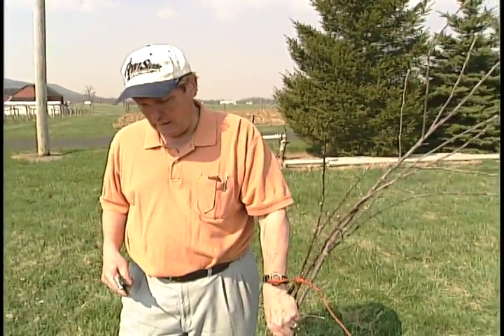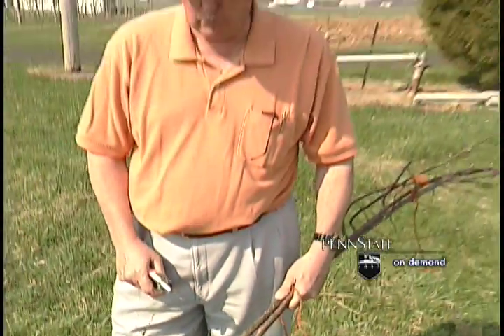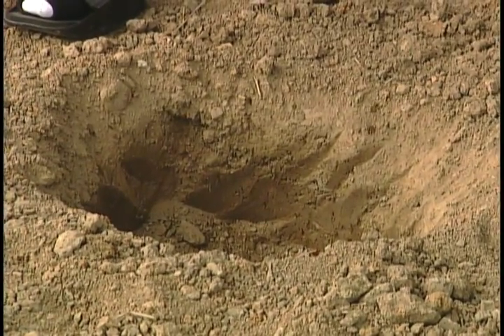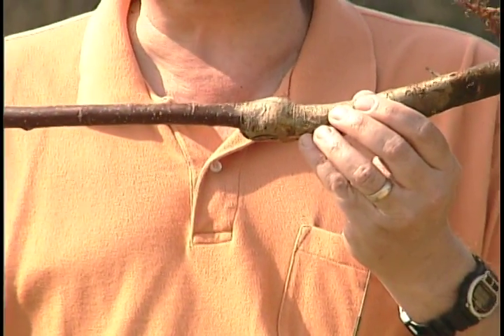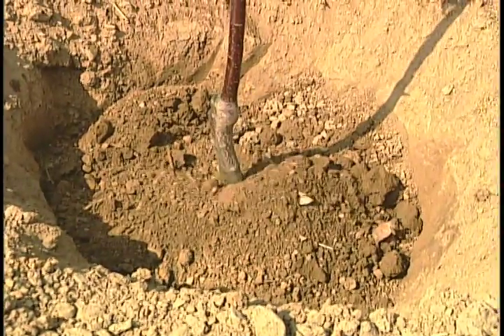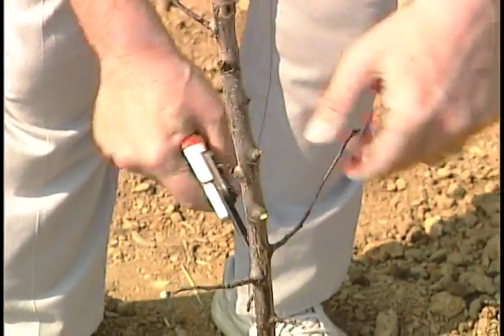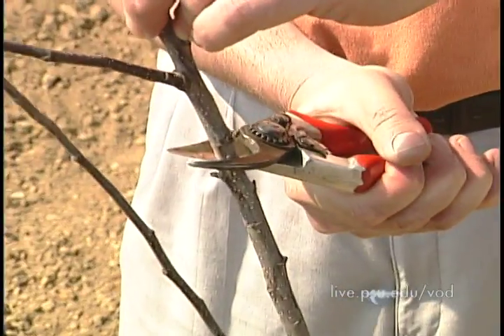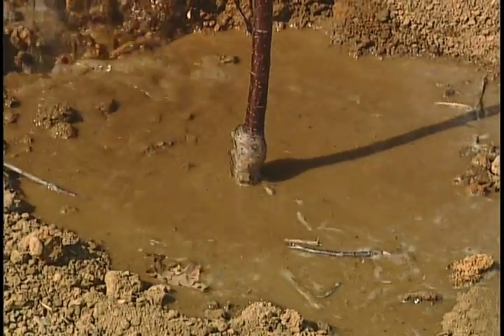3 Minute Gardener - Tree Planting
Step-by-step instructions for planting fruit trees in your backyard with Robert Crassweller, Penn State professor of fruit crops.